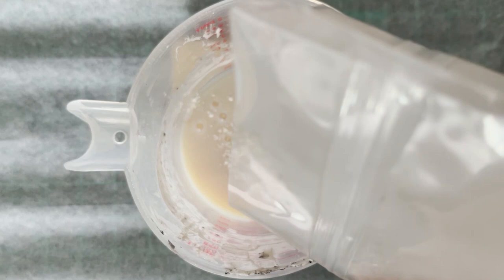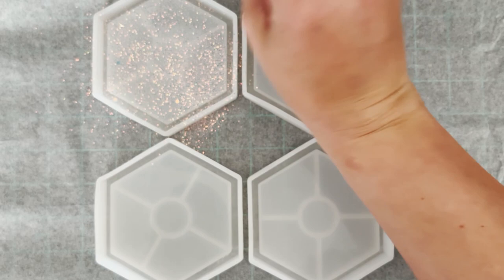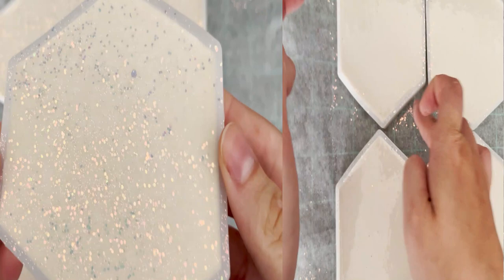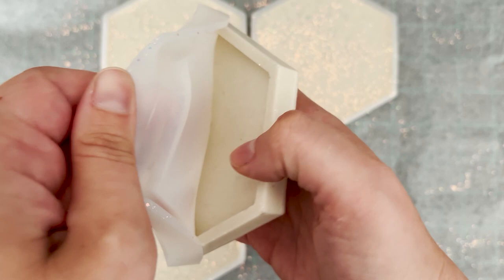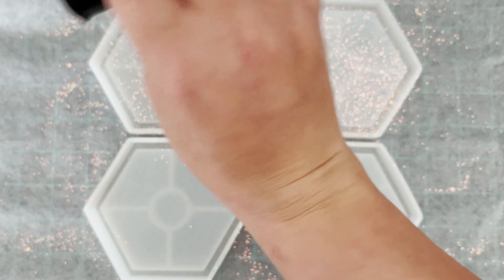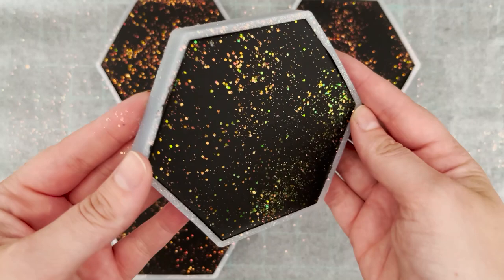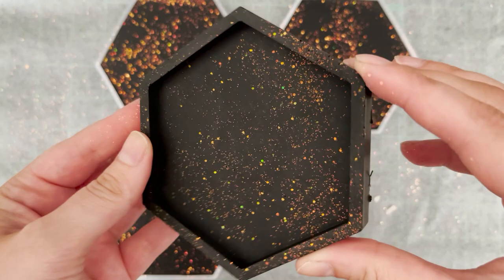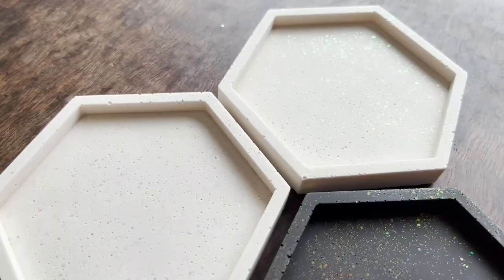Jesmonite Glitter Coasters | Soooooo Pretty!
GLIIIITTTTEEERRR!!! Because why not. I will admit, I love the back WAY more. Thanks for wathcing :)